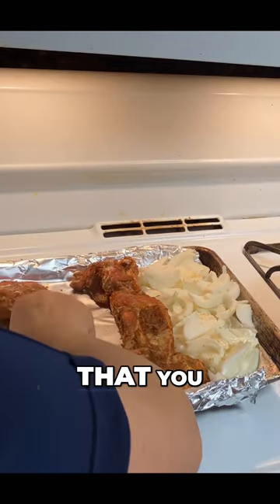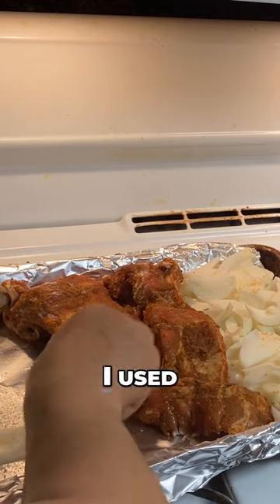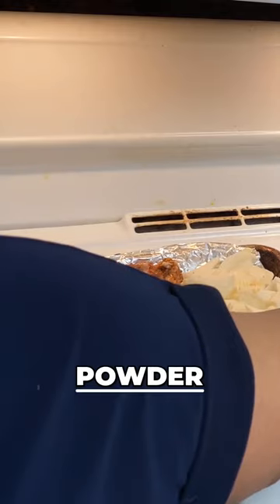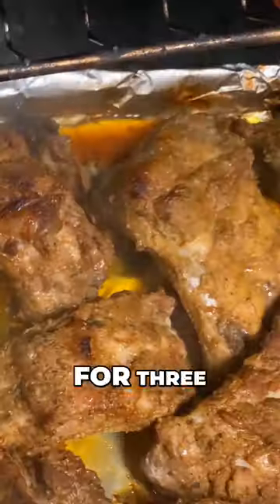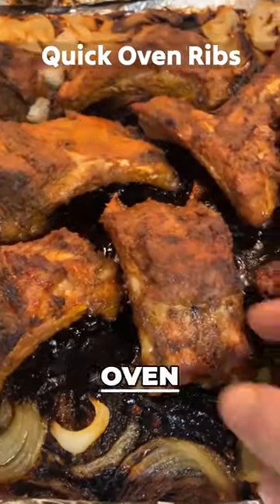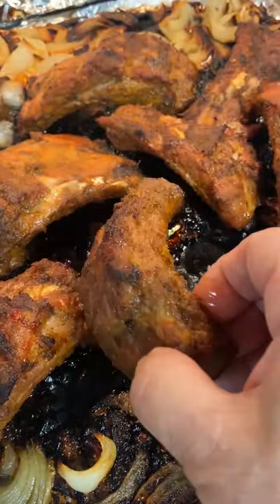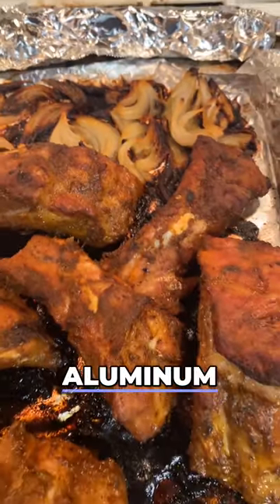easy oven baked rib lunch 😋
Here is an easy oven-baked ribs recipe for lunch. You can make these with a few ingredients.